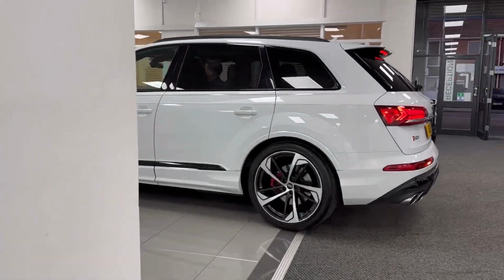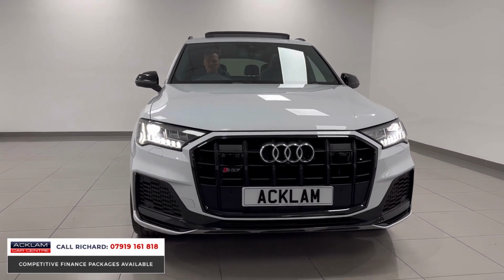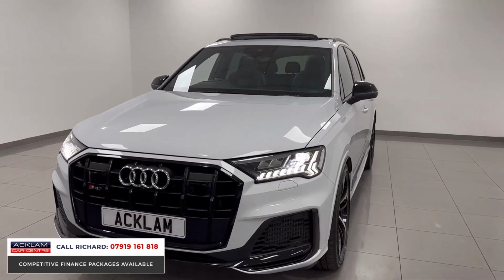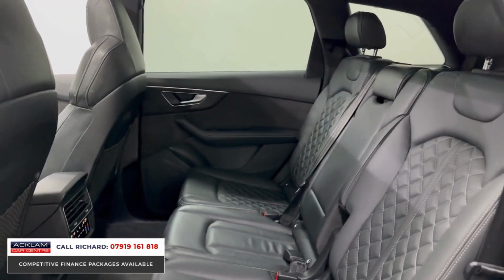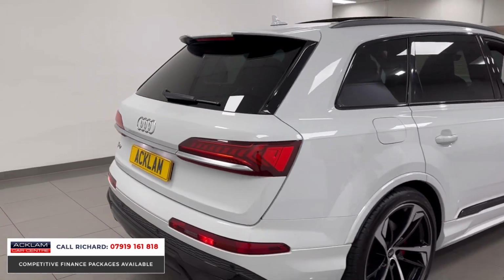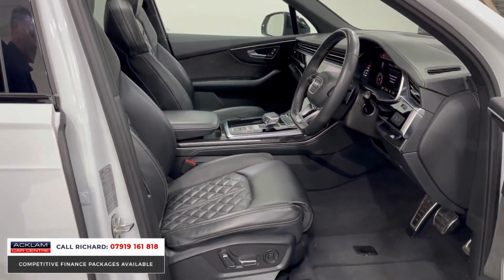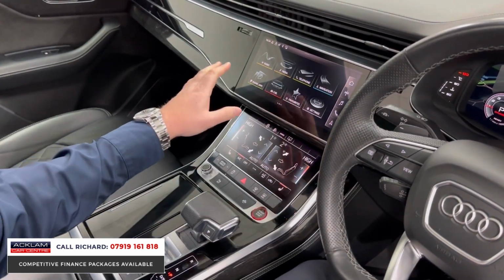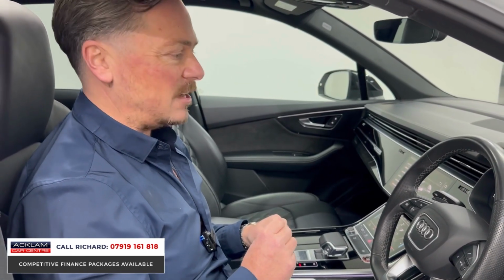2021 Audi SQ7 4.0TFSI V8 Black Edition Quattro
Style, performance & practicality, the SQ7 is of the most spacious performance SUV’s available with room for up to 7, 507bhp of V8 Power & modern Audi innovations. Showcased in the premium Glacier White with Black Edition Dechromed Detailing, 22” SQ7 Alloys, Black Valcona Super Sport Seats & Upgraded Sliding Panoramic Sunroof

One Owner From New with 25,172 Miles & Full Service History